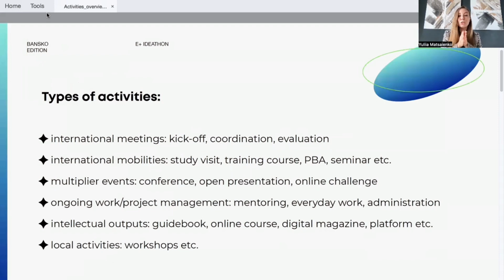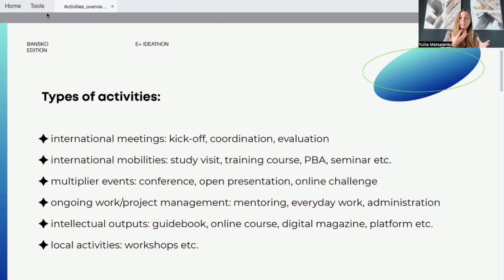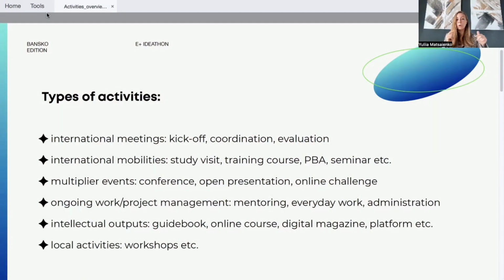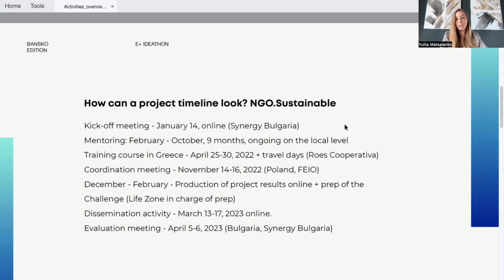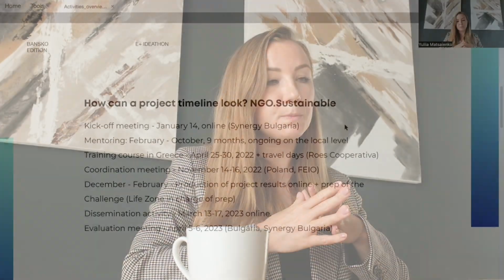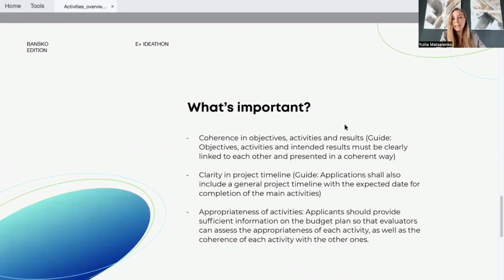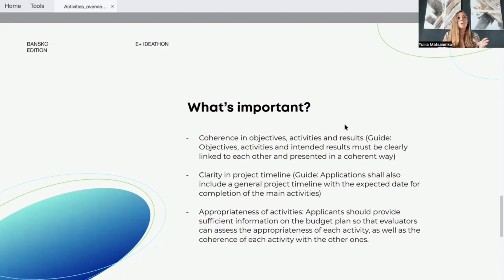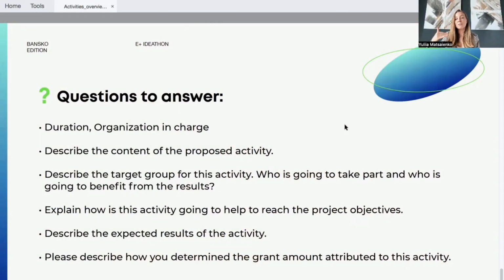What activities to include in KA2 Small-scale project?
Not sure what activities should be included in KA2 Small-scale project? No worries, we'll explain you how it works.

In this video we discuss:
- Different types of activities in the project;
- Examples of a good project outline;
- Tips&tricks to make activities coherent.

This video is a part of KA2 Small-scale Projects Writing Challenge.